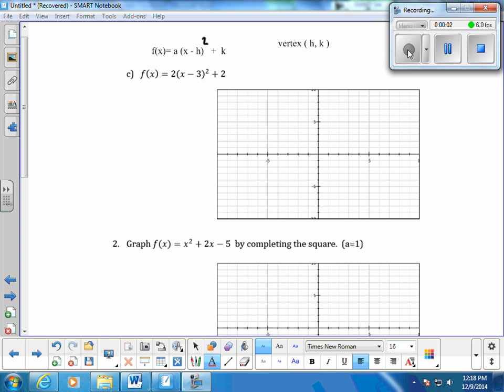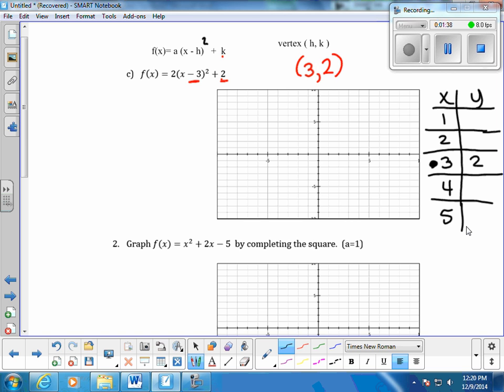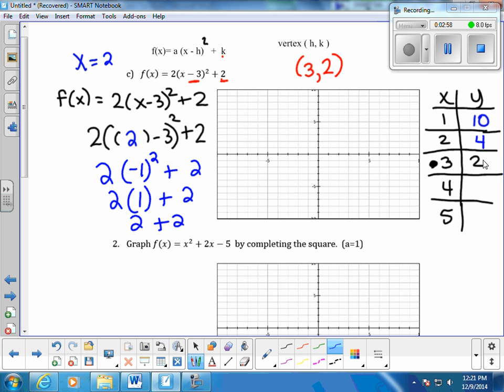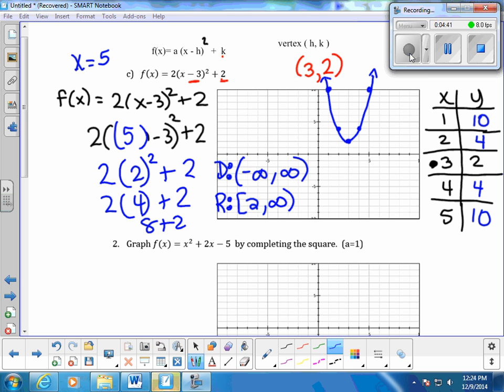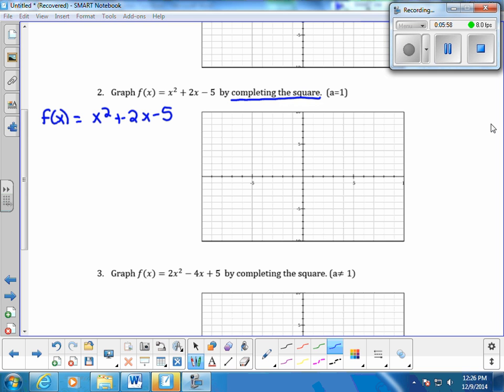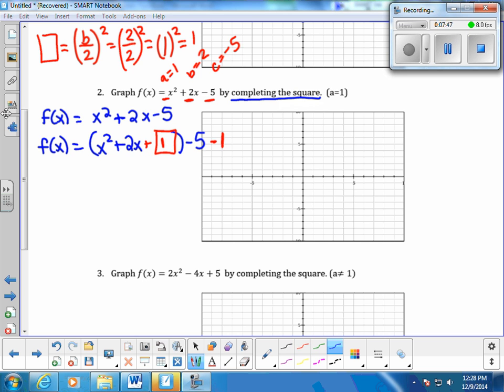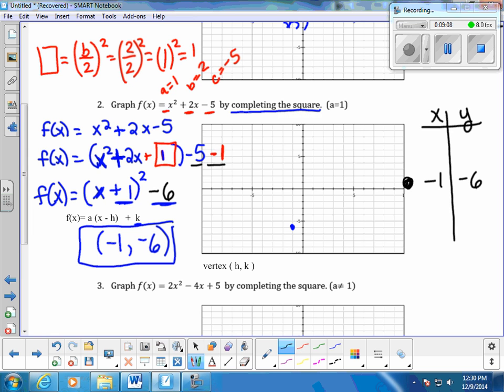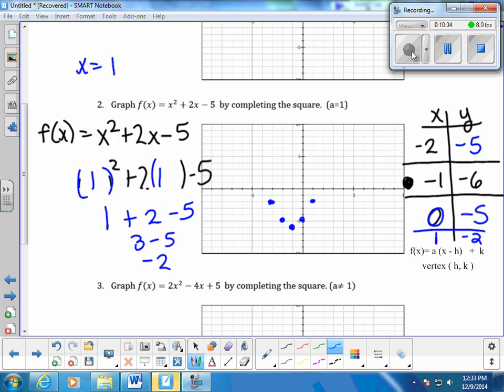Quadratic Functions Part 3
quadratic functions, degree of polynomial, leading coefficient, graphing a parabola by completing the square, vertex formula, graphing quadratic functions